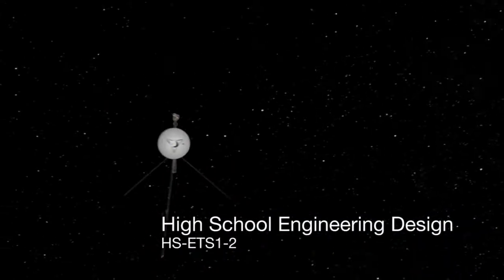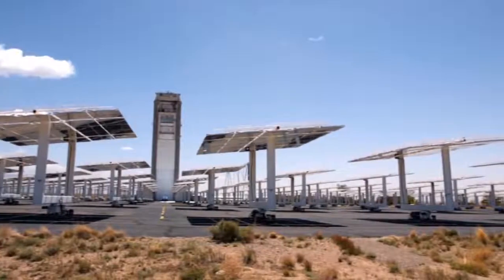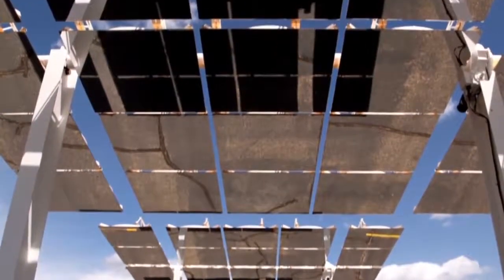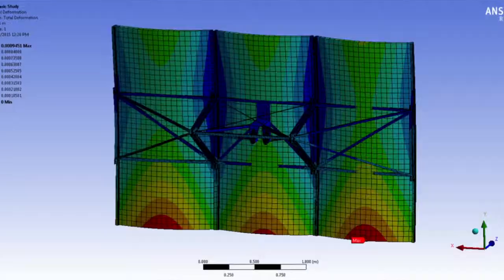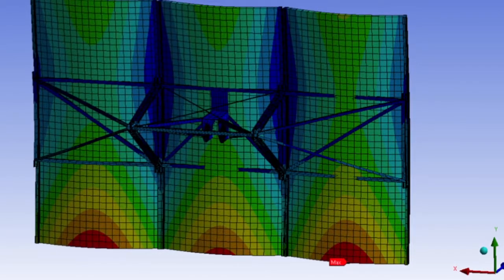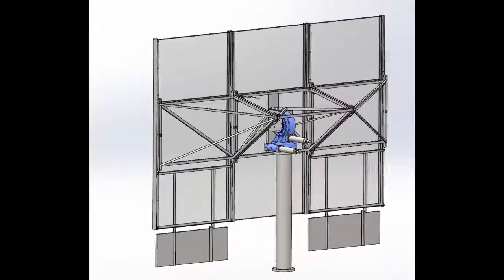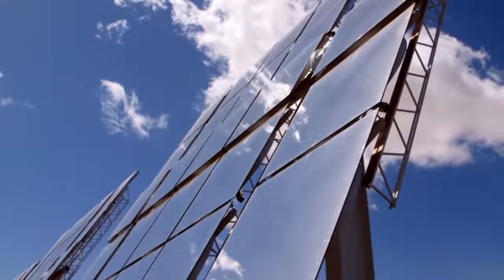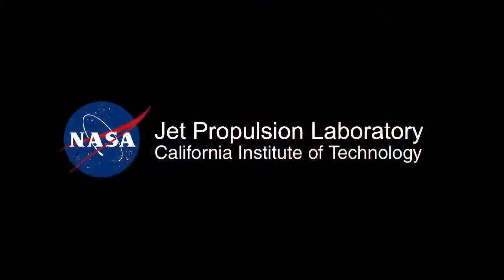NGSS Engineering at JPL: HS-ETS1-2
Dr. Gani Ganapathi, a chemical engineer who leads the Thermal Propulsion and Materials group at JPL is working on bringing the cost of solar concentrators down.

The sun is an excellent source of energy, but to efficiently harness that power is a complex problem. Solar power towers that use concentrators, or reflectors, to send sunlight to a central tower can be very costly.  Lowering the cost of solar concentrators in a process that involves breaking down the problem into manageable pieces that can be solved through engineering. Ganapathi explains, “Most people are familiar with solar photovoltaic, but solar thermal is a very strong alternate technology where potential for generating power continually exists.”